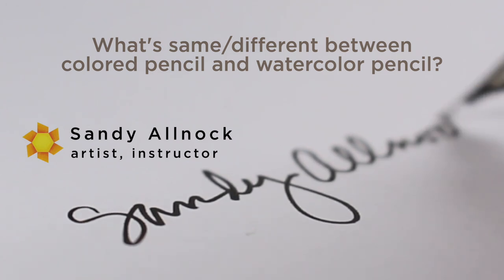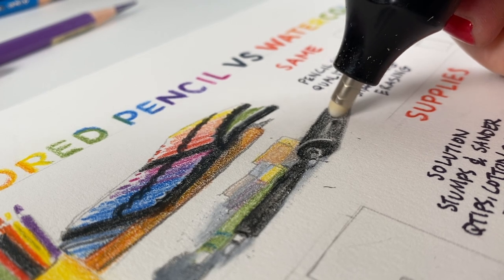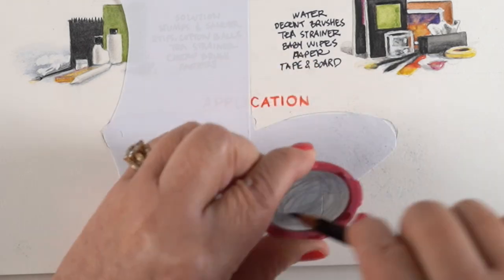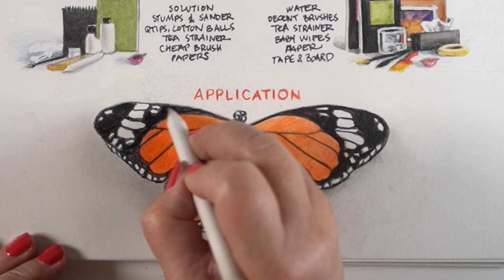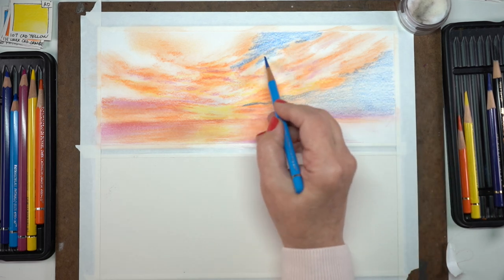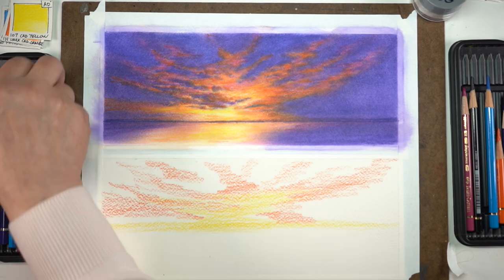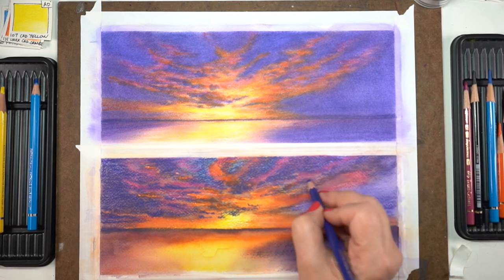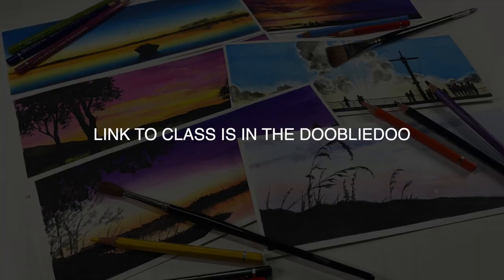Colored pencils vs wc pencils: What's the difference?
What's the same, and what's different? What techniques can be replicated between them and how the heck hard are they? Let's answer those today.

See supplies below as well as the blog post that has more info and pinnable images

A R T V E N T U R E N E T W O R K
A R T S U P P L I E S

Fave Sharpeners:
Afmat Long Point Pencil Sharpener

Stonehenge Drawing Paper:
Jars for solvents
Tea Strainer